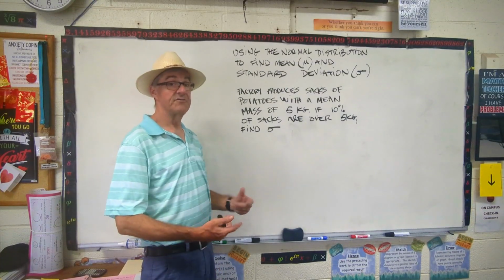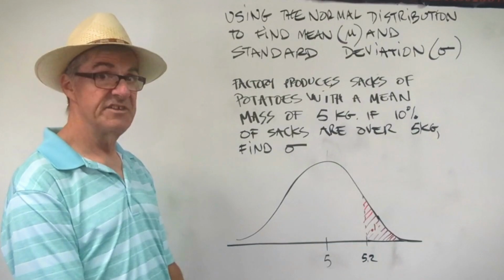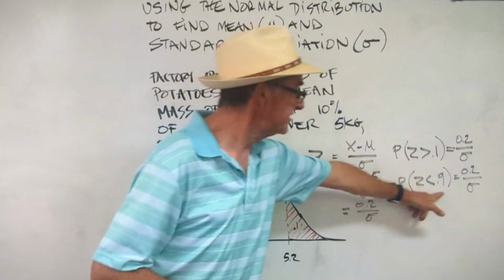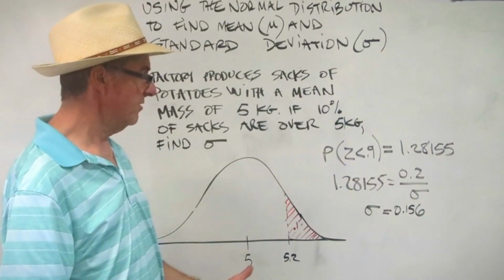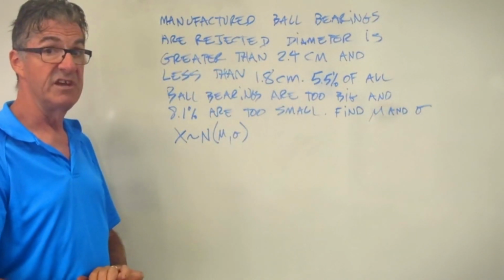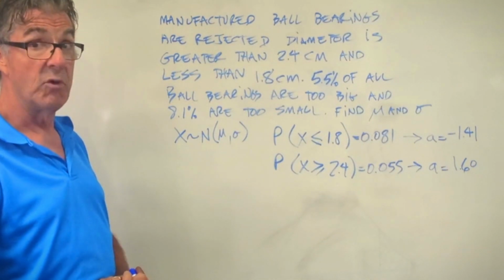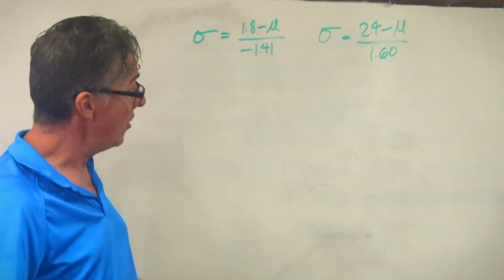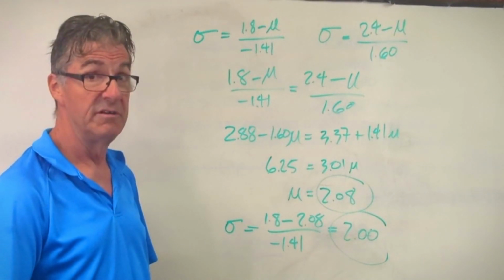Probability Distributions: Finding Mean and Standard Deviation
Shows how to use probability distributions to find mean and standard deviation.